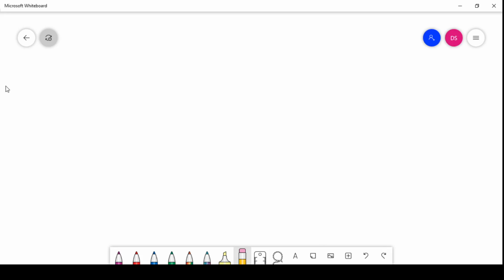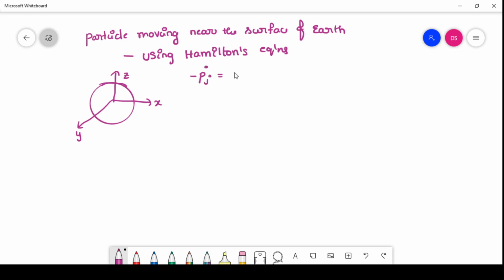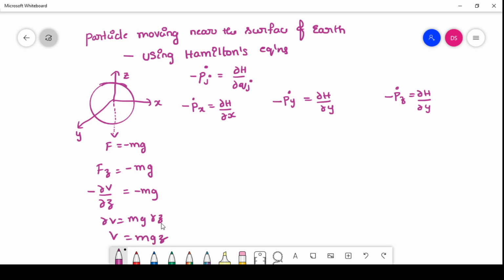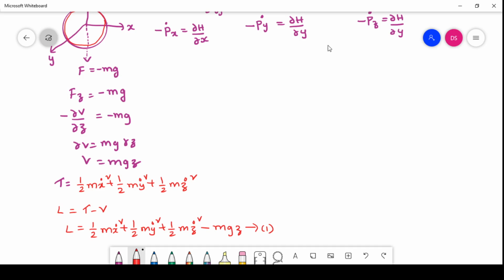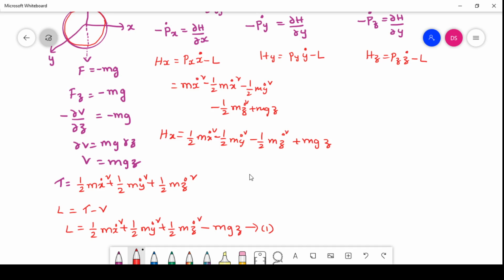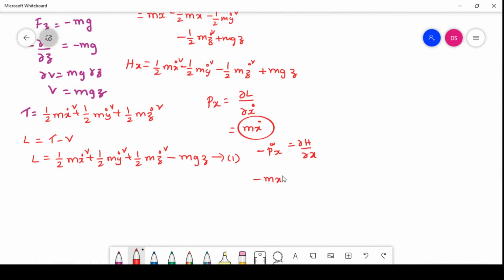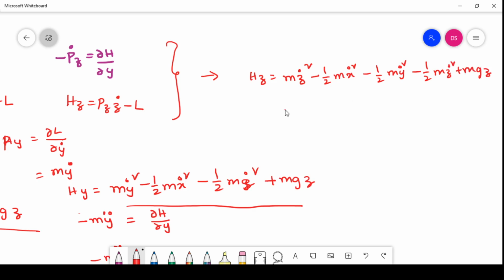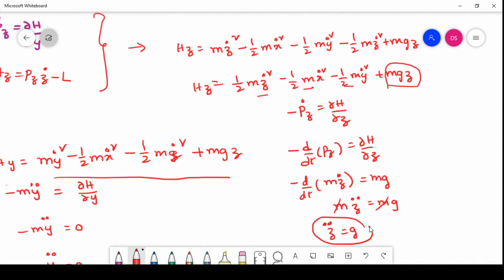Classical Mechanics- equation of motion of particle near surface of earth using Hamilton's equations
Equation of motion of particle near surface of earth using Hamilton's equation of motion